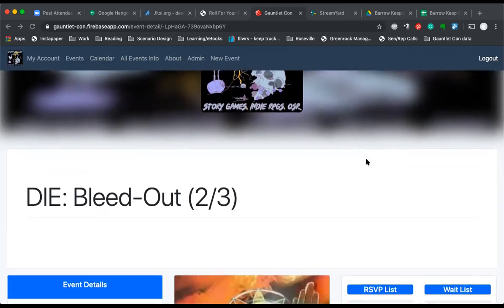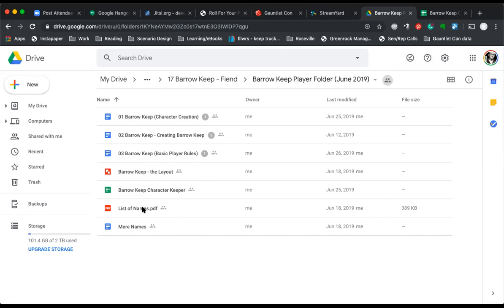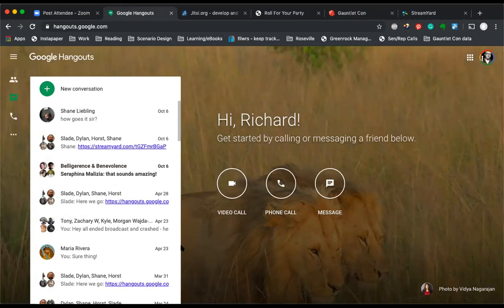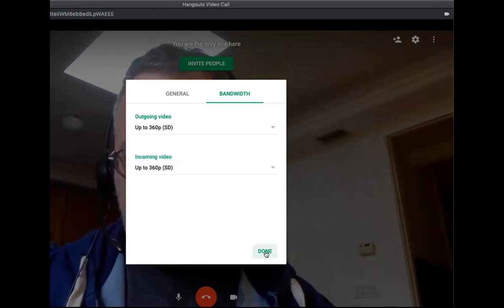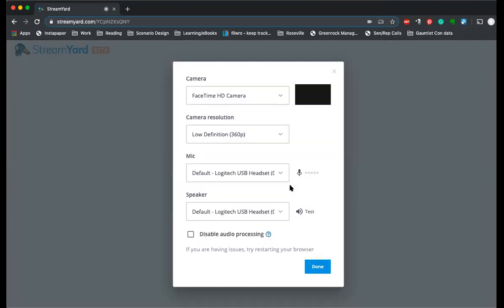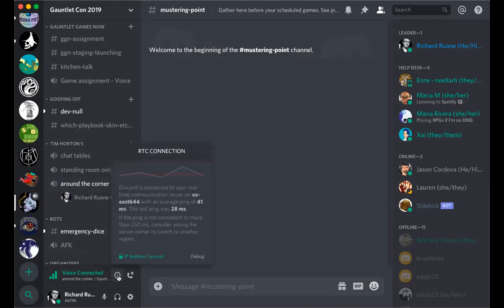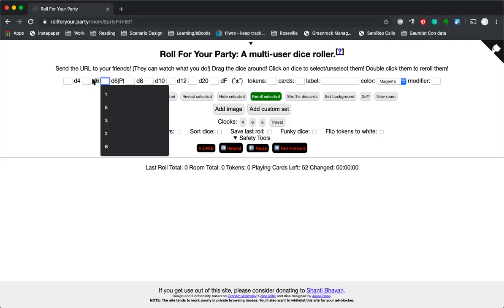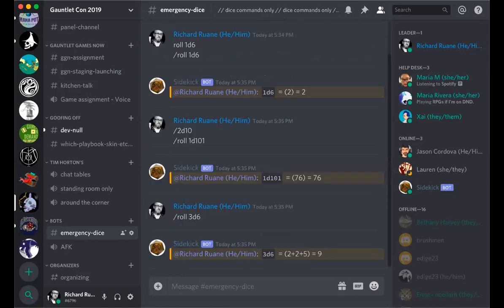Running Games at Gauntlet Con